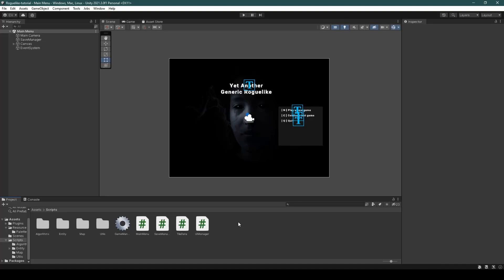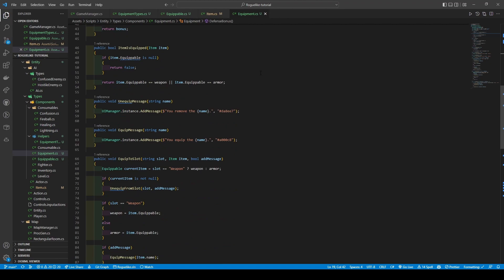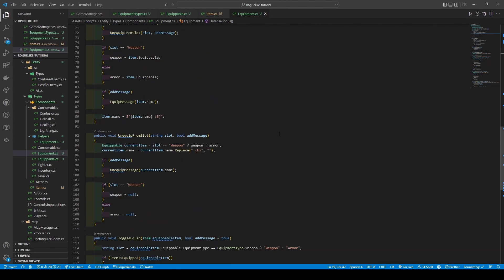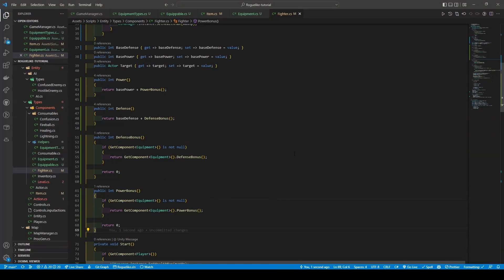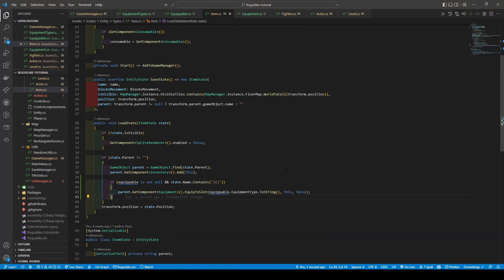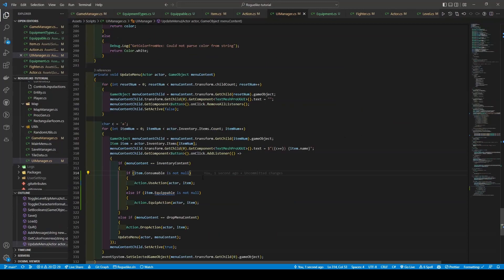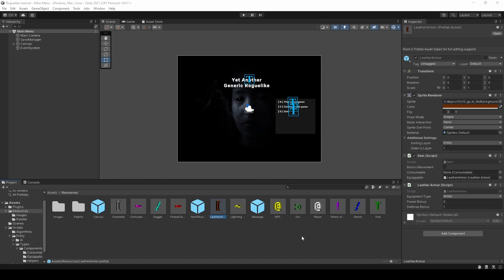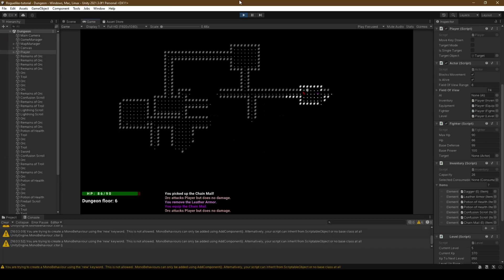Unity Roguelike Tutorial : Part 13 - Gearing Up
An Aussie's guide to following the "RoguelikeDev Does The Complete Roguelike Tutorial" challenge!

In this video, we're going to cover adding equipment for your rogue to wear.

If you're interested in learning more about Unity Roguelike, then be sure to check out this series! This series will cover topics like character development, enemy AI, and more. By the end of this series, you'll be able to create your own high-quality Unity Roguelike game!

►⏱️ Timestamps ⏱️
0:00 Organising Resources Folder
0:20 Creating Equipment-Specific Scripts
0:34 Defining EquipmentTypes with Enum
0:41 Implementing Equippable & Equipment Scripts
4:21 Refactoring Fighter Script
5:26 Refactoring Actor & Level Scripts
5:47 Refactoring GameManager & Item Scripts
6:41 Adding EquipAction To Action Script
7:59 Tweaking UIManager Script
8:31 Creating Equippable Prefabs
9:47 Adjusting Base Attack & Defense Values In Actor Prefabs
10:10 Giving Our Player Starter Equipment In ProcGen Script
11:06 Testing & Outro

🔗 Relevant  Links 🔗
ᐅRoguelike Developer Subreddit